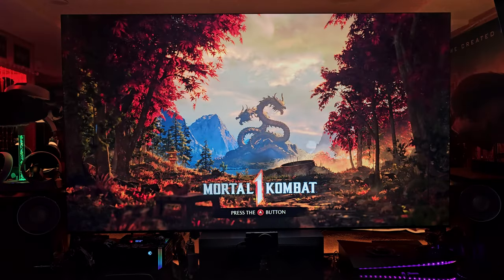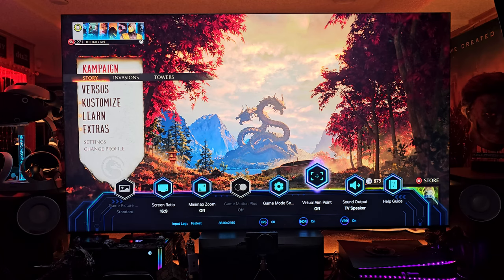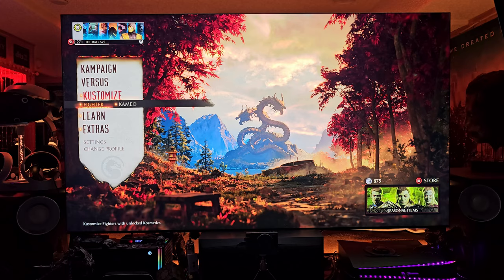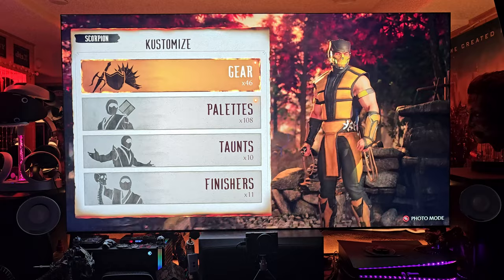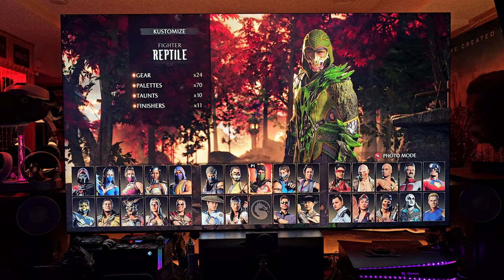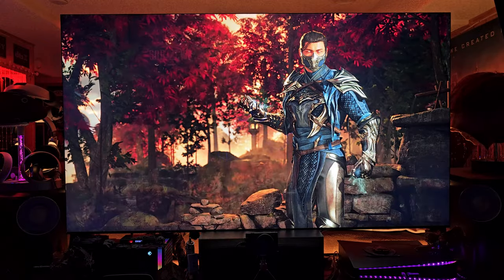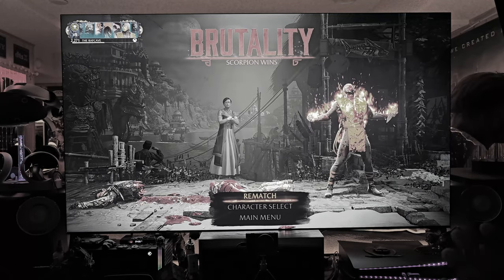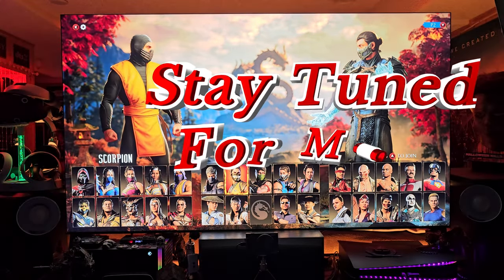Samsung 8K NEO QLED QN900C - Mortal Kombat 1 - Showcase!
Sign up for fiber Internet -

Sign up with my link here -